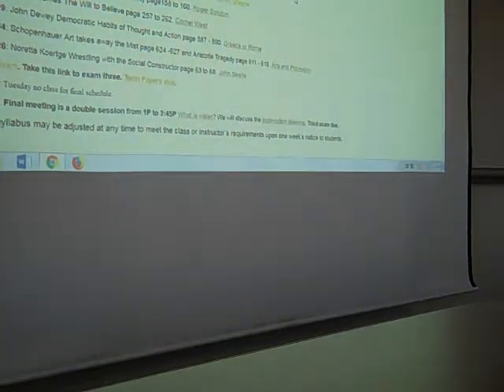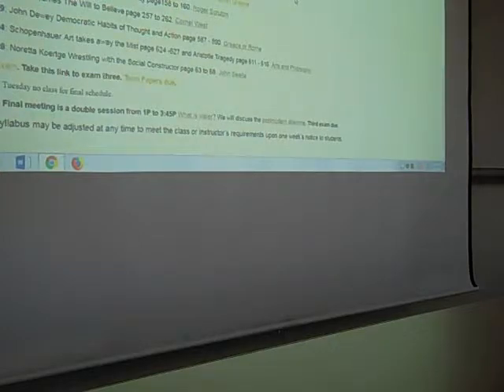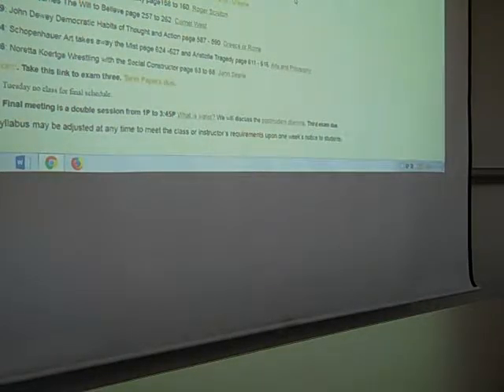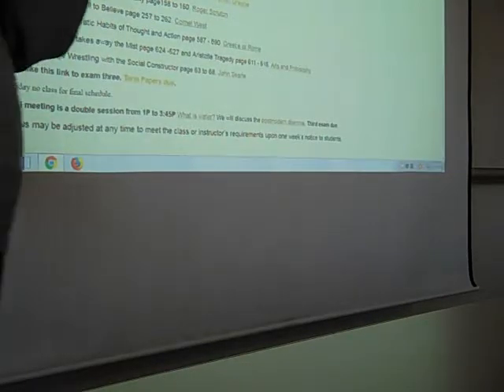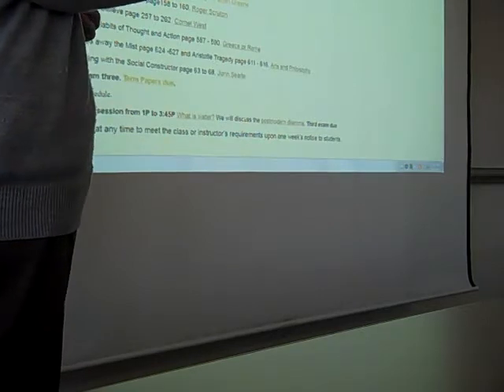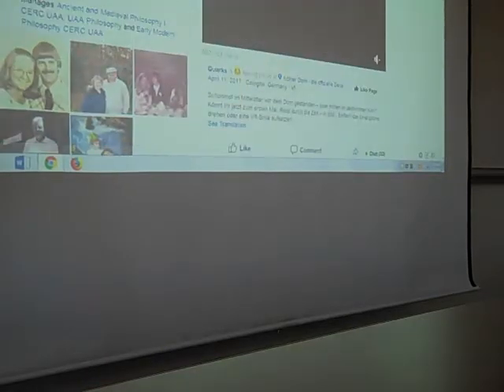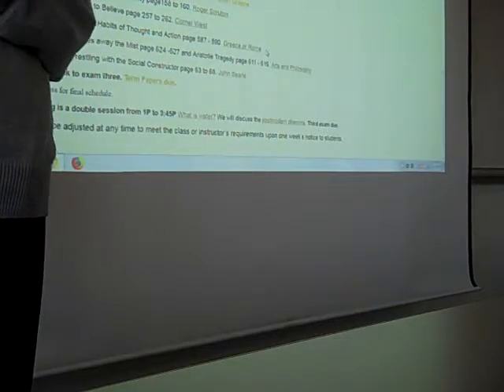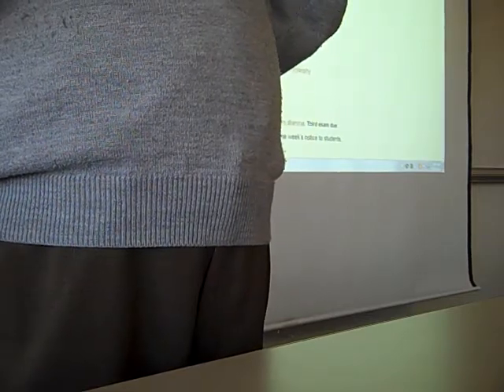Introduction to Philosophy lecture 24